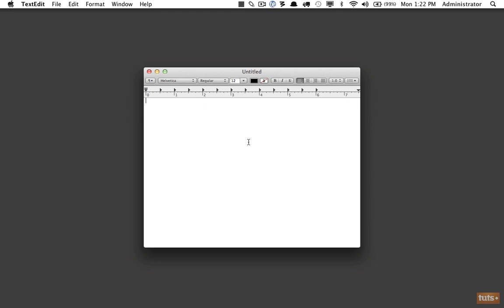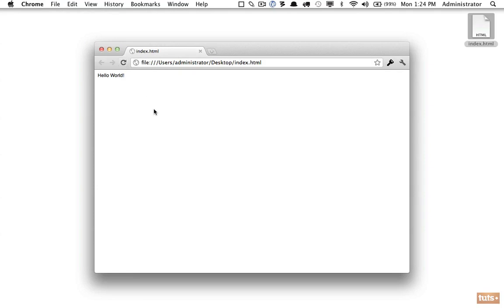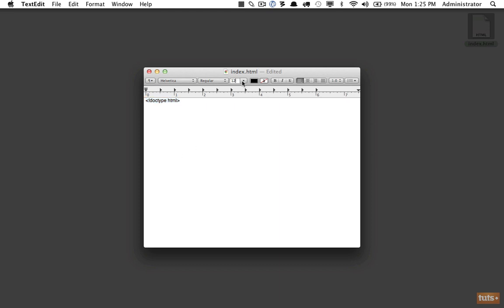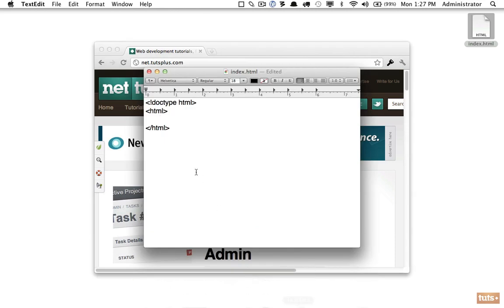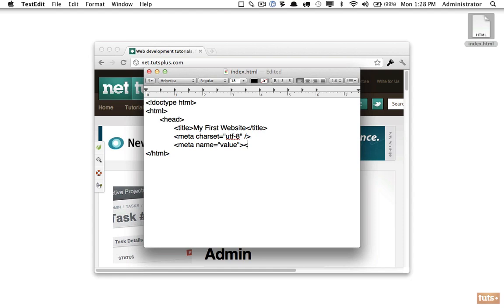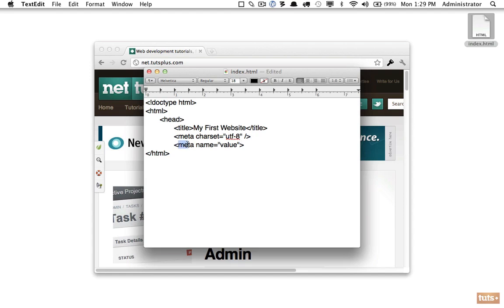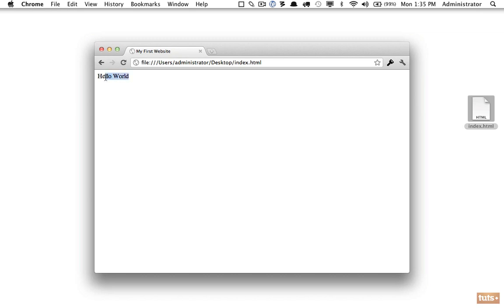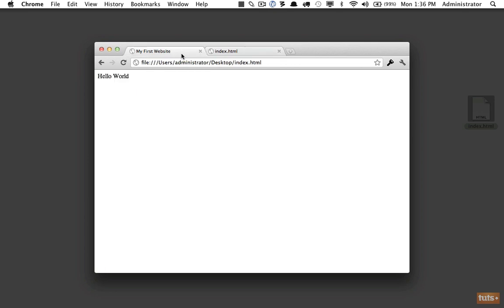Day 1 Your First Webpage (Learn HTML & CSS in 30days)